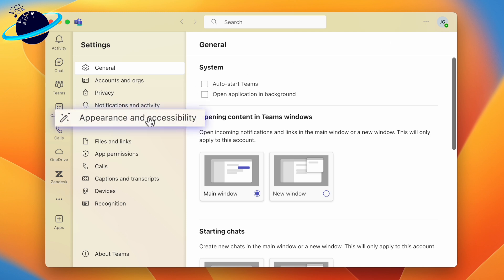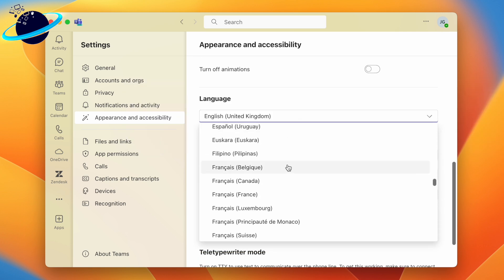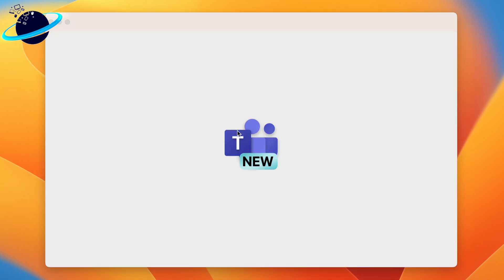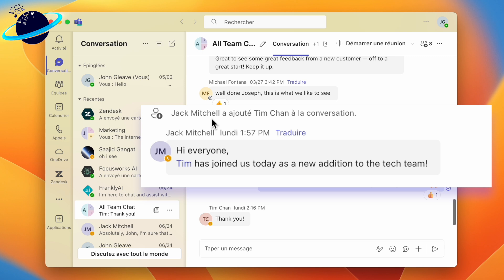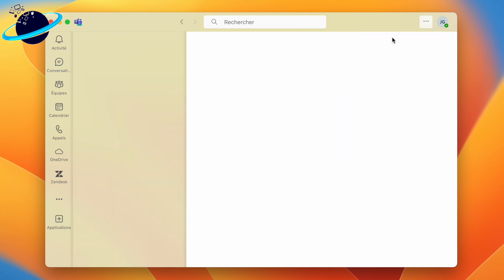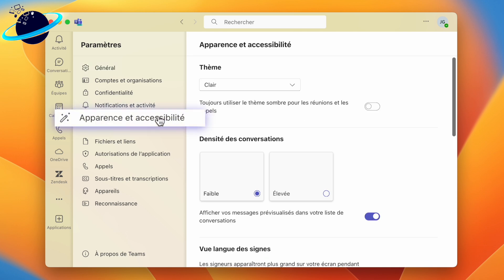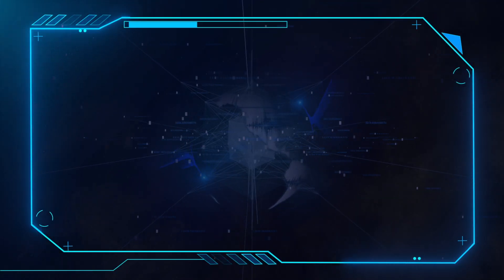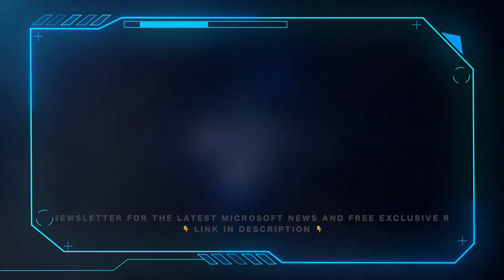How to Change the Language in Microsoft Teams (New Teams)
In this video, we'll show you how to change the language in Microsoft Teams and translate messages into a different language.